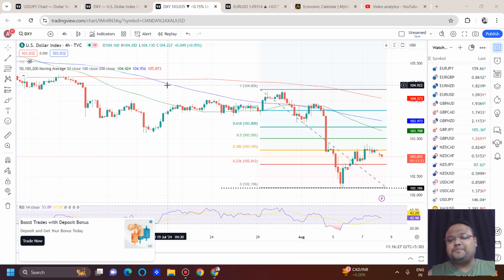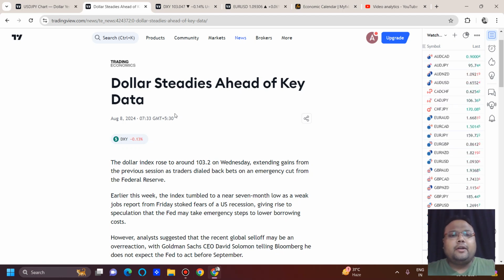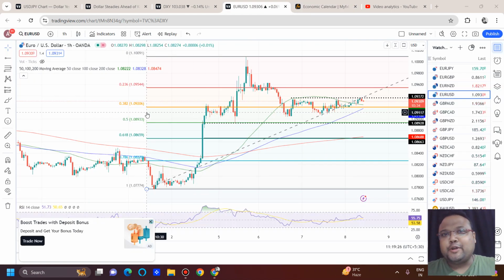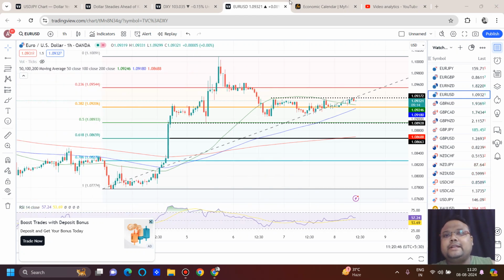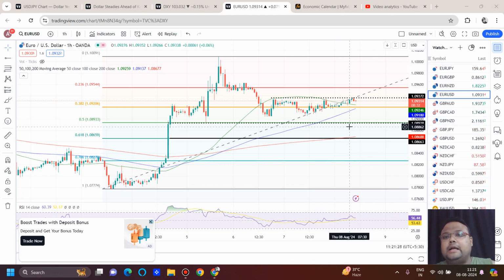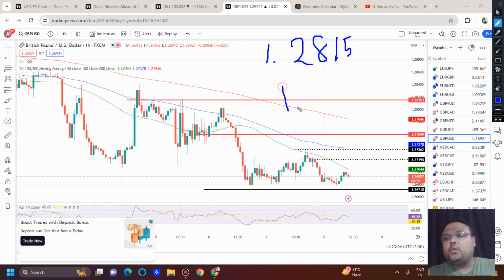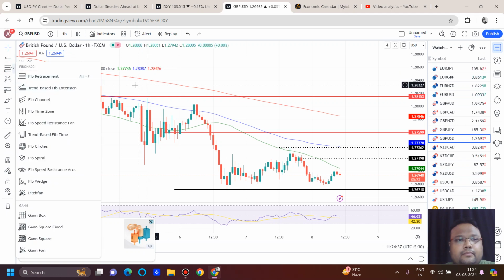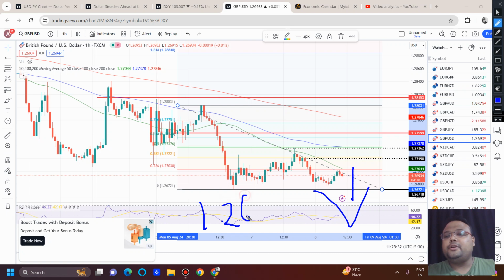EURUSD Analysis TODAY 8-9 AUG | GBPUSD Analysis TODAY 8-9 AUG | EURUSD Strategy GBPUSD Strategy